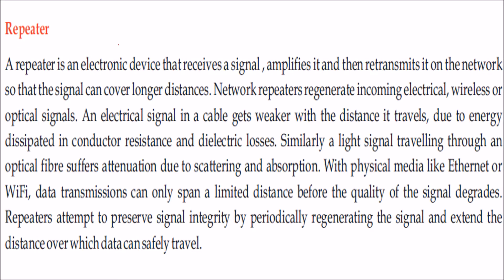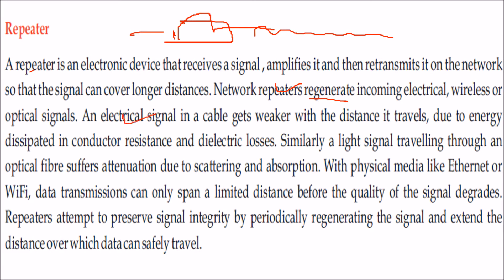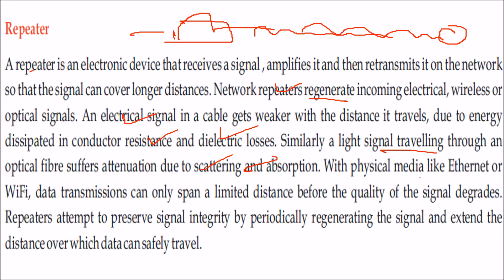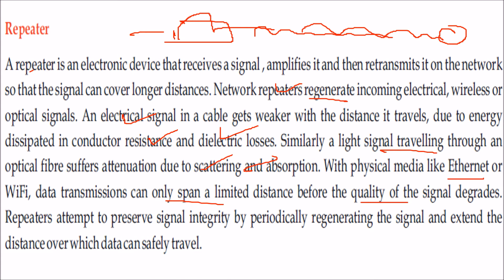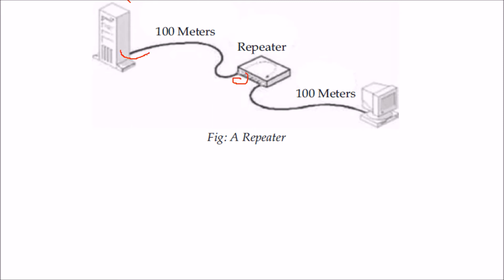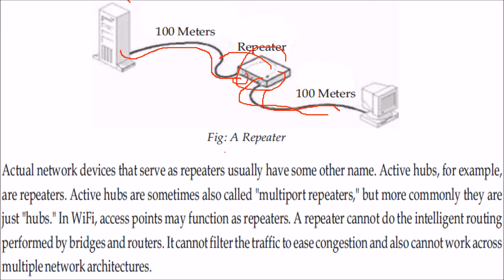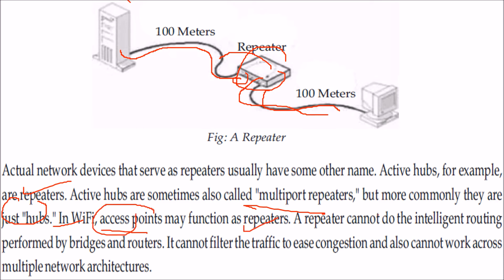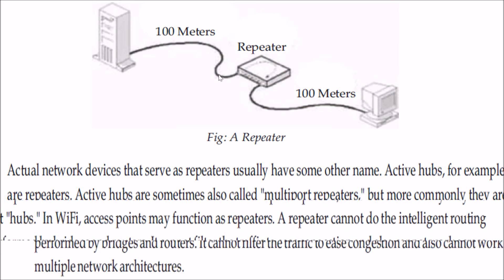REPEATER IN NETWORKING